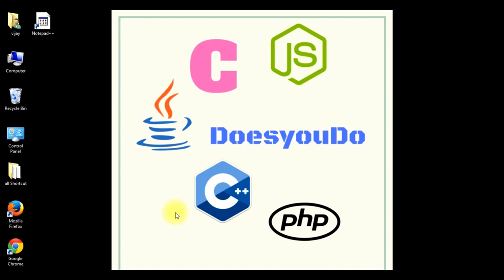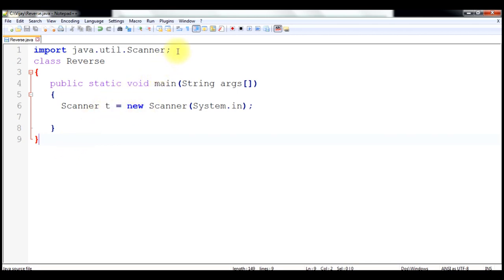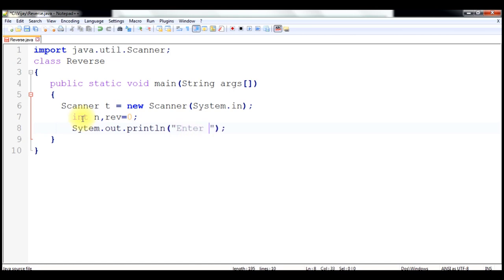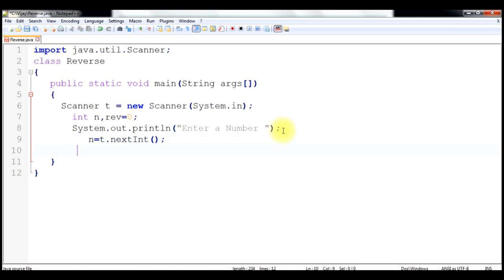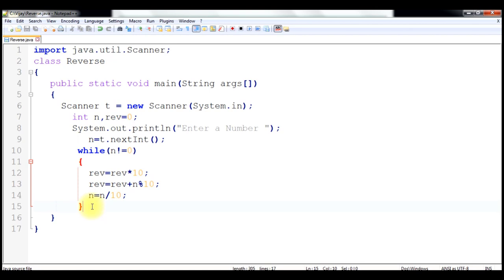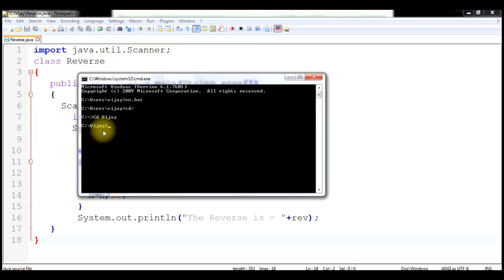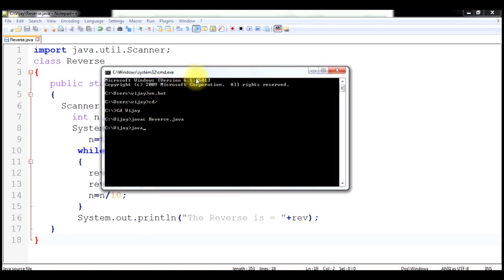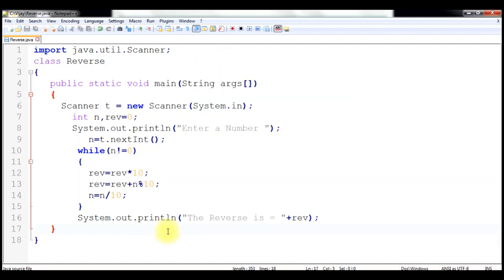Reverse of a Number: Java Programming Tutorial | Java Program for Beginners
In this Java programming tutorial, learn how to find the reverse of a number. We'll explore the step-by-step process of reversing a given number using Java code. By the end of this video, you'll have a clear understanding of how to implement this functionality and can apply it to your own Java programs. Join us and discover the fascinating world of number reversal in Java!